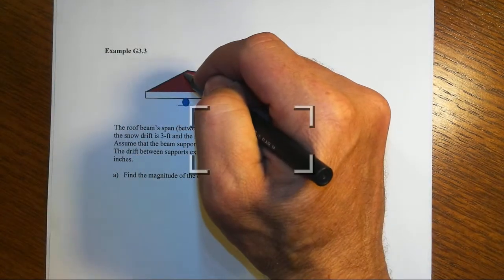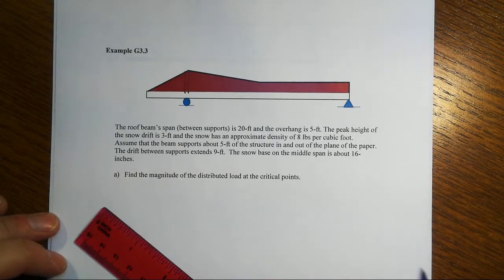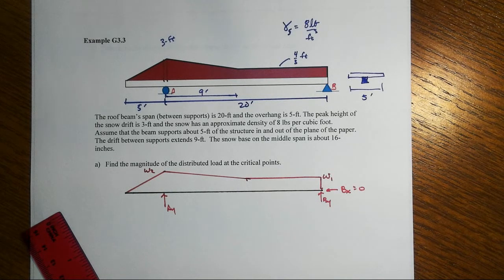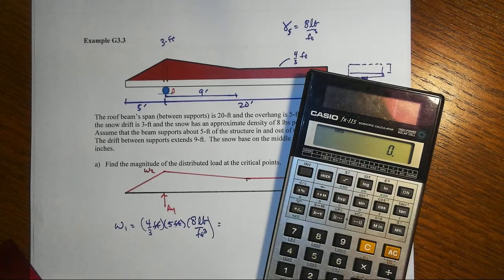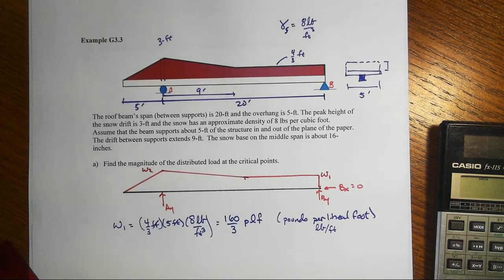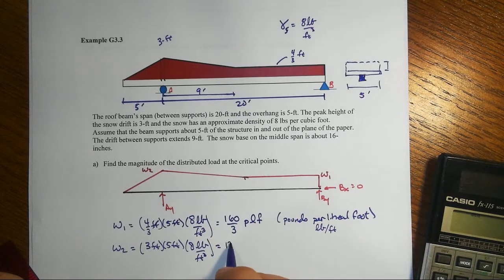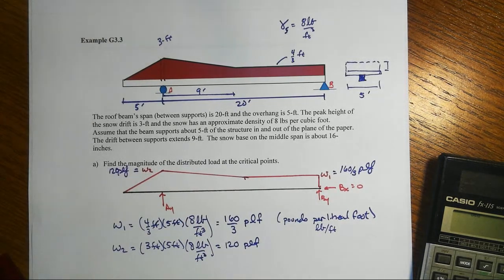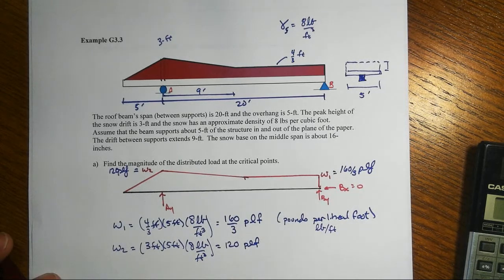G3 Ex G3 3 Roof Beam with Snow Load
This one is real and it gets hairy.  Did I make a mistake or did I only think that I made a mistake?